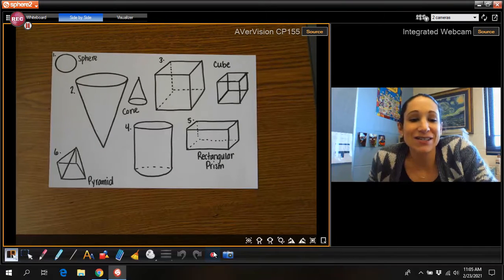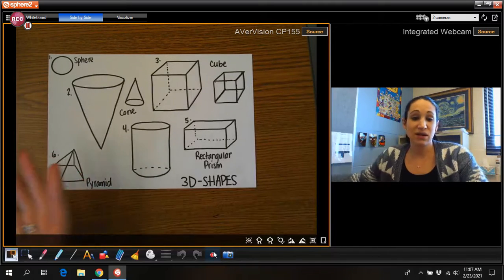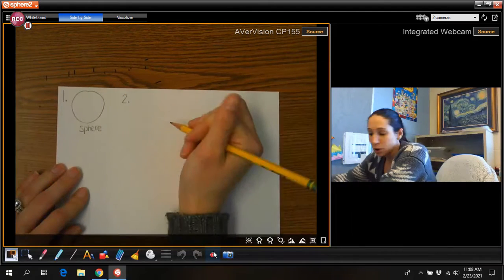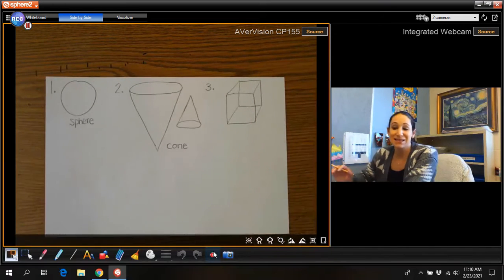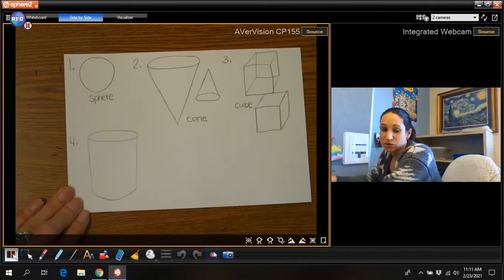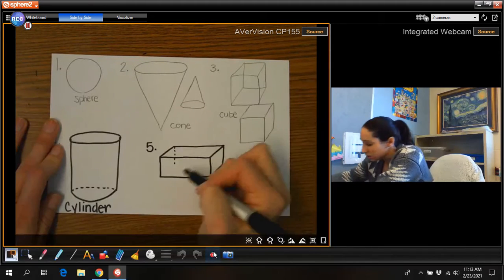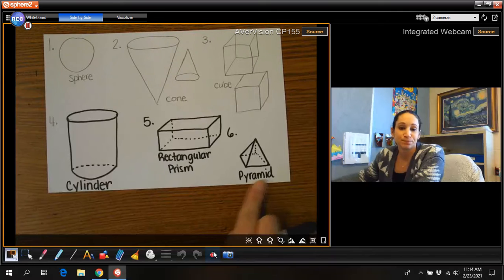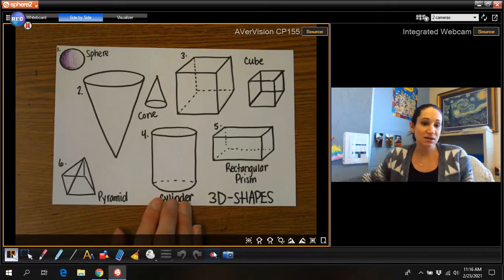2nd 3D Shapes